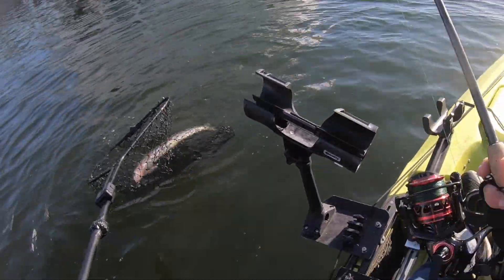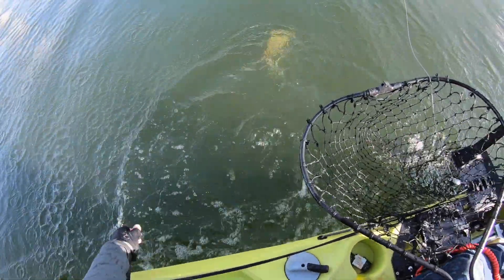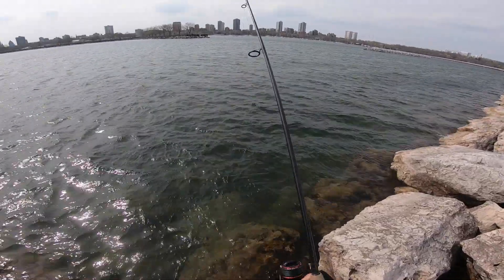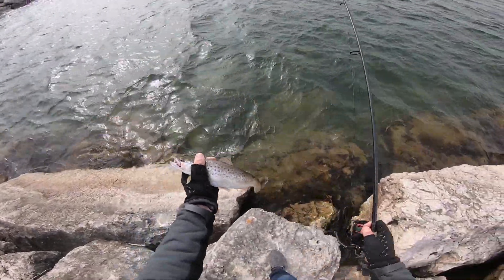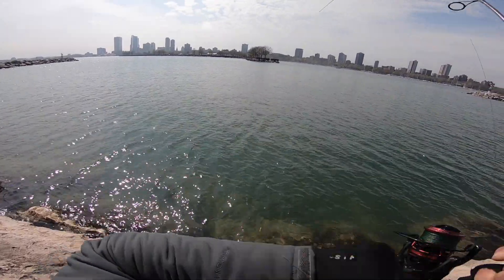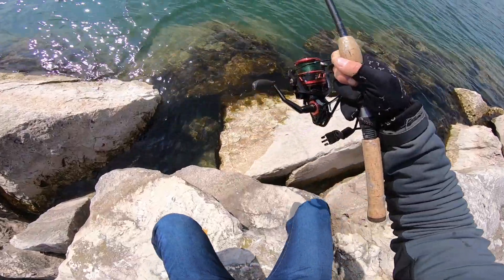Kayak/Shore Fishing Lake Michigan Milwaukee Harbor Spring Brown Trout Runcl Titan II Review GIVEAWAY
***A randomly selected person will receive a spool of Runcl Fluorocarbon Leader

For high quality fishing reels, line, lures and more, at a fraction of the price, use...
RUNCL Titan II Spinning Reel:
RUNCL Svallet Baitcasting Reel
RUNCL Pliers:
RUNCL Line:
Powerfluoro fishing line
Powerbraid fishing line
Svallet fluorocarbon leader

FT Ep. 45

Kayak & Shore Fishing Lake Michigan Milwaukee Harbor Spring Brown Trout(ft.

Host, Justin Olson, shares his love of fishing including:
   *angling tips & strategies
   *local fishing reports
   *fly tying/lure making tutorials
   *raw fishing footage (100% catch-&-release)
   *primarily urban adventures ...
   *fishing the midwest and SW Florida
...when the fish are biting and when they are not!
Please subscribe to the channel (click the bell icon) so you don't miss out on new video uploads to see where I am fishing, what I am using, and what I am catching!
Kayak used: Hobie 2019 Outback
Camera used: GoPro Hero 7:
Sonar/Locator used: Simrad Go9 XSE
Locator/Light Battery: Nocqua 10ah
Sunglasses used: Smith Optics & KastKing

   *angling tips & strategies
   *local fishing reports
   *primarily urban adventures ...